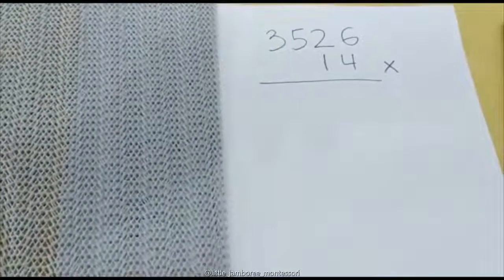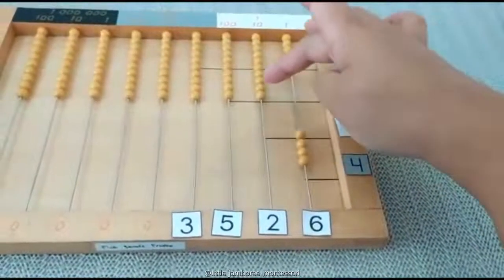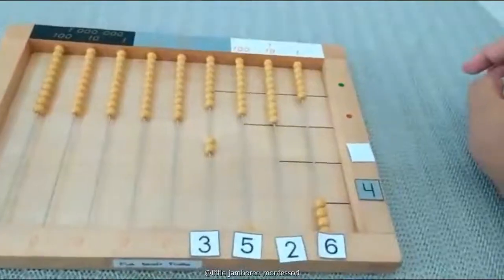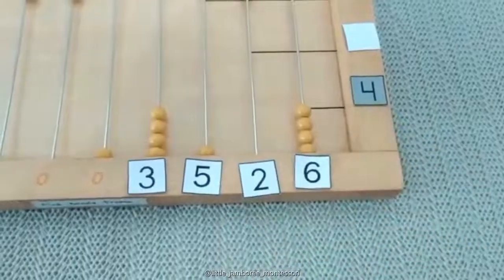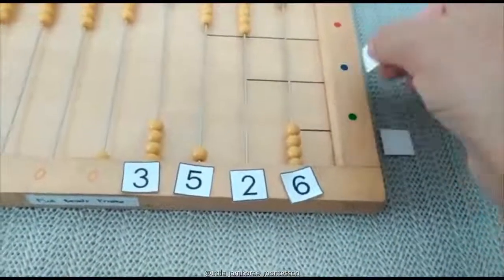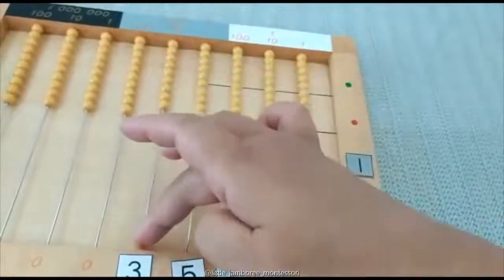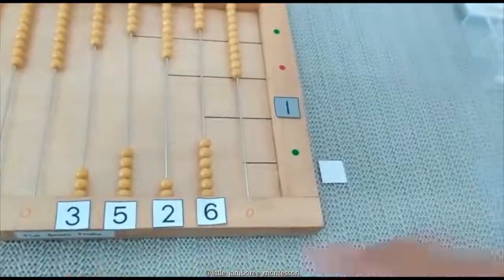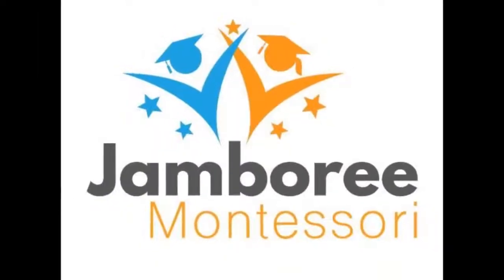What is Flat Bead Frame?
Today, Ms Irma will show you how to work with one of the materials that can be found in Math Area, called Flat Bead Frame.

Flat Bead Frames are a final step in the progression to abstract multiplication.

So, let's see how work with this material together 😊🌼